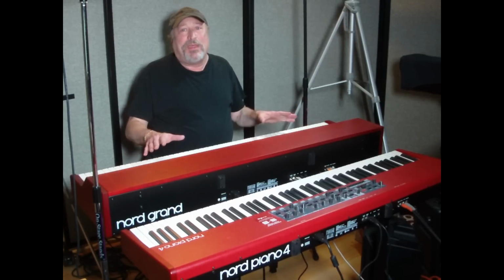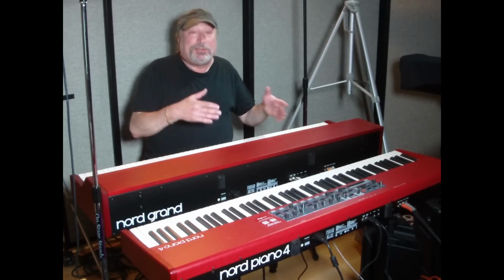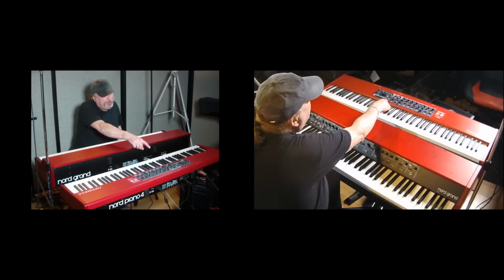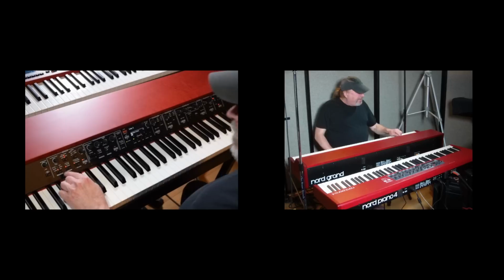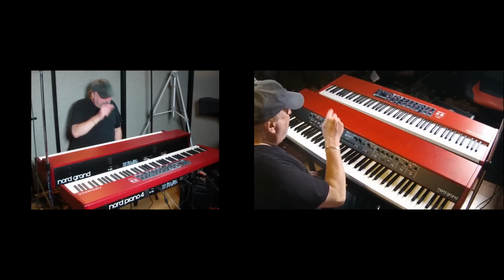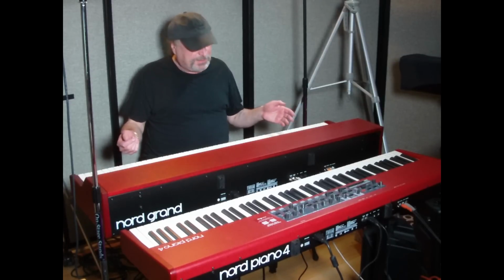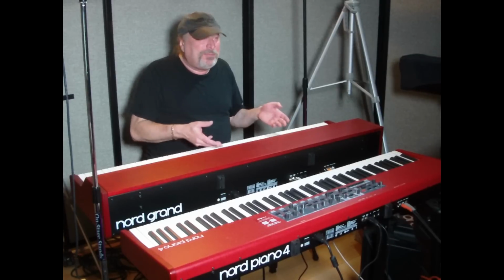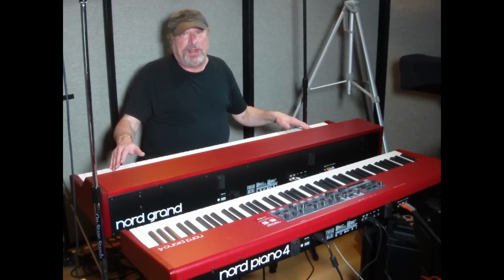Nord Grand - Narrative Overview / Review and Comparison with Nord Piano 4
This video had volume levels too high for the piano portion during the latter half of the video.  This has been corrected with a re-mixed version of this video (identical except for the volume correction) and can be viewed at this